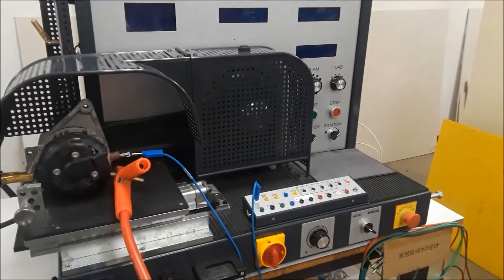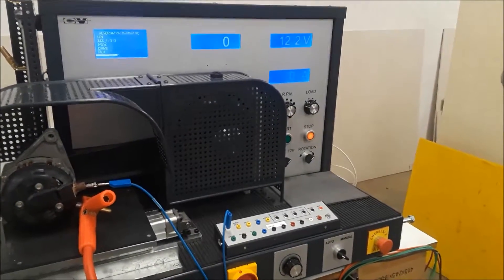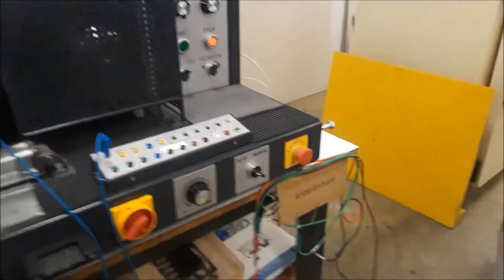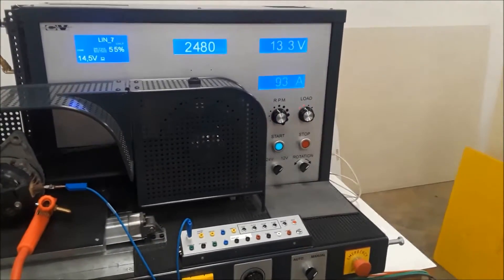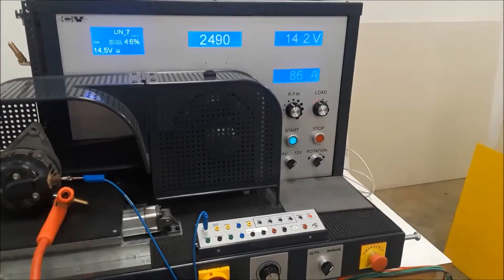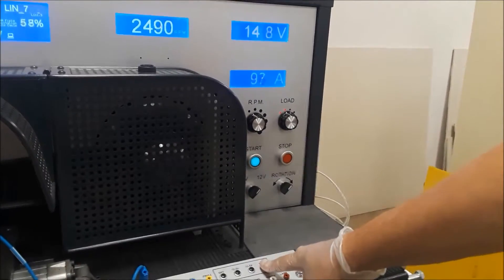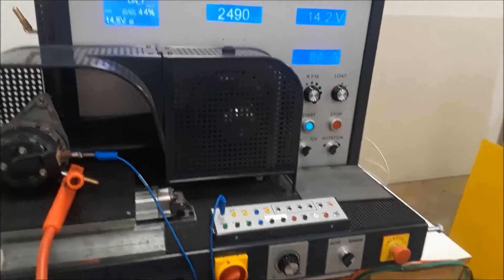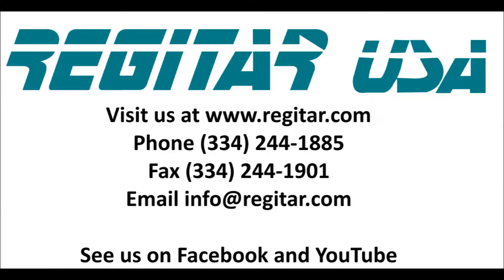Motoplat Tester Manual Test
Demonstrating how to manually test an alternator with a Motoplat tester